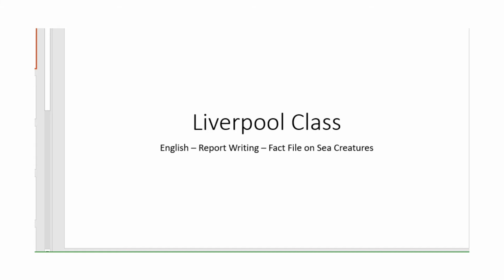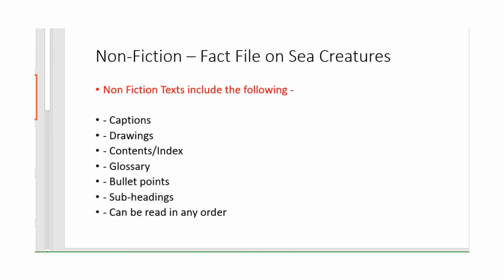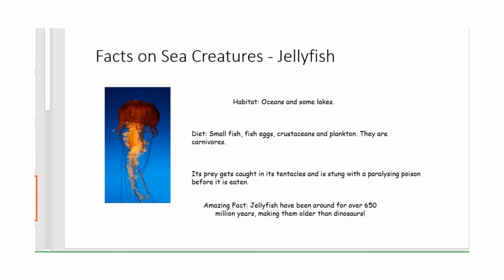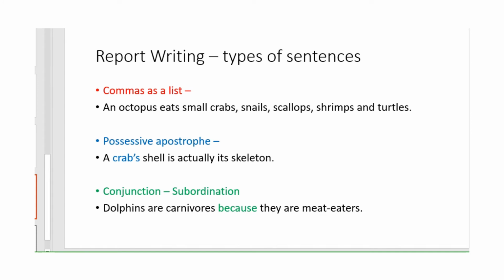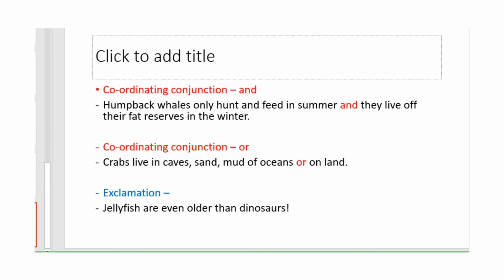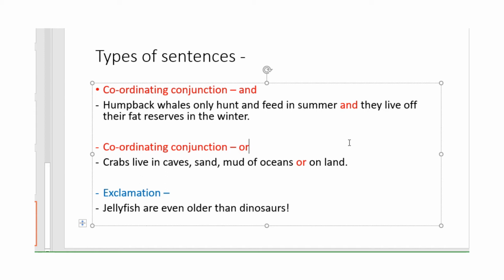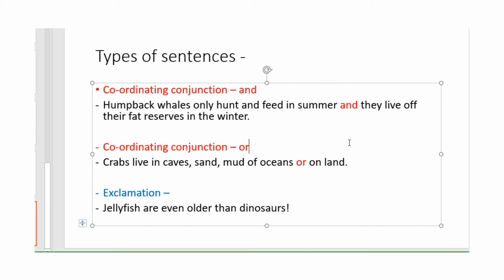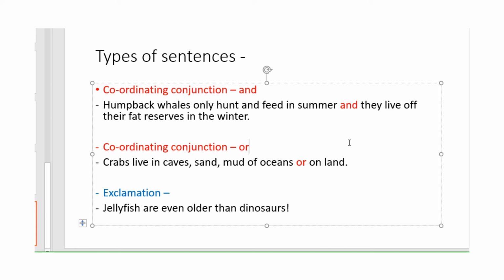Liverpool Class 29 06 20 Report writing on Sea Creatures